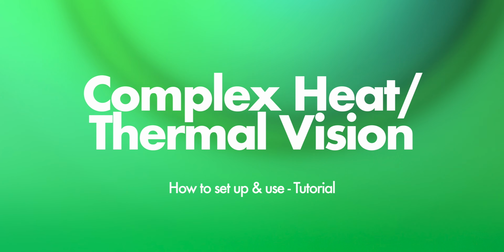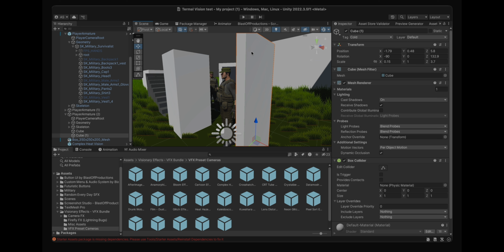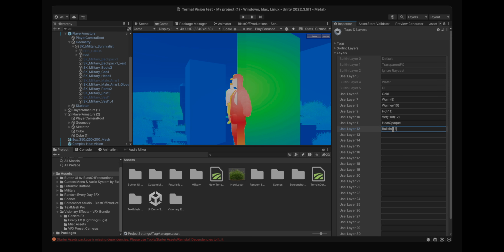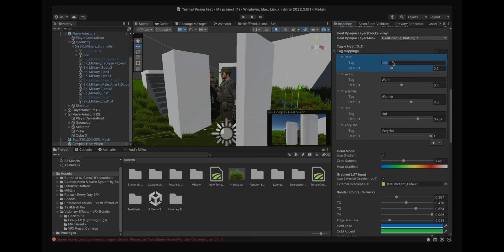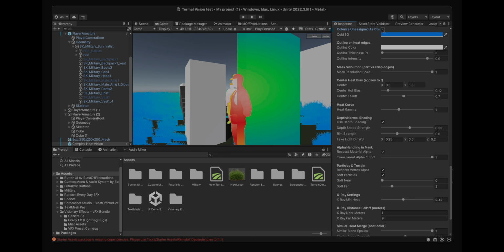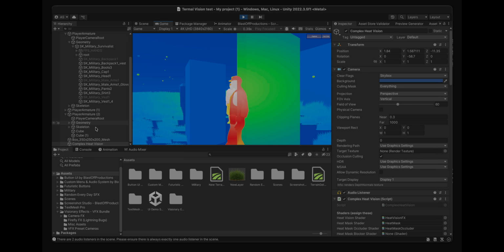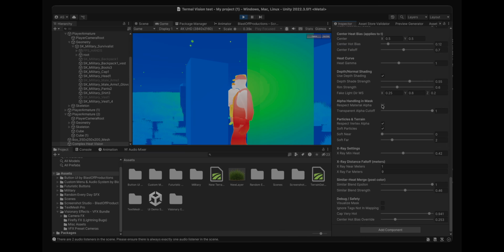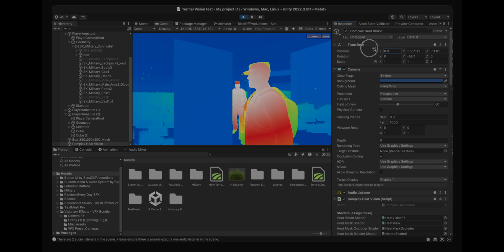Complex Heat Vision Tutorial - Unity Asset Store (BlastOffProductions)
This tutorial shows you how the new and upgraded thermal heat vision shader will work in version 2.0!

This version comes with a major update to Complex Heat Vision. Now you can see heat signatures through walls! If you want to not be able to see through certain objects, simply add the layer "HeatOpaque" and it will block the Heat Vision effect. In addition to this, you can set the thermal visions distance, so you will only be able to see through walls at a certain distance!